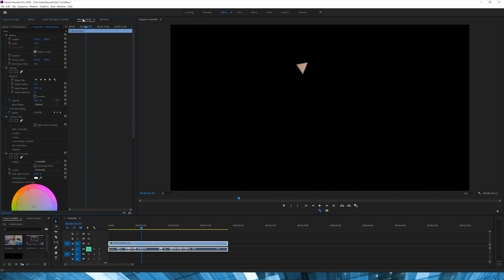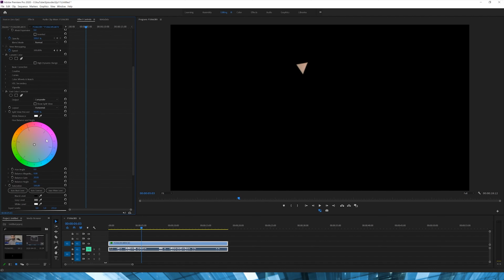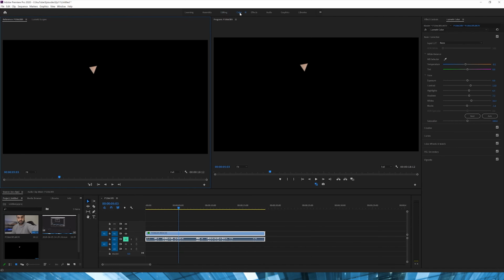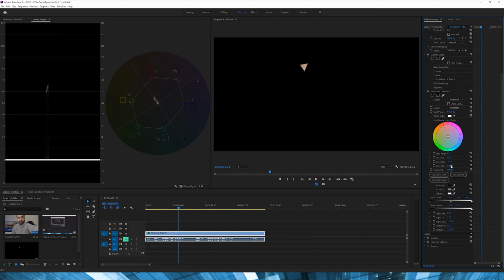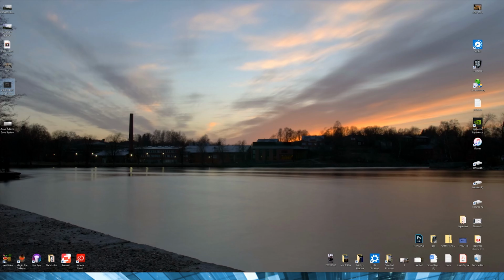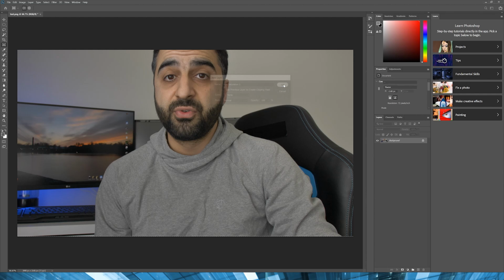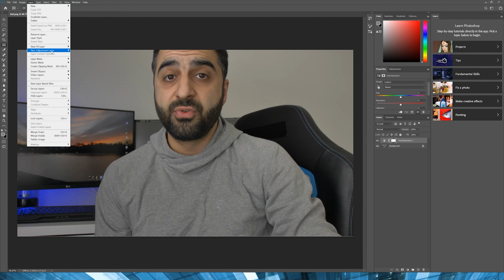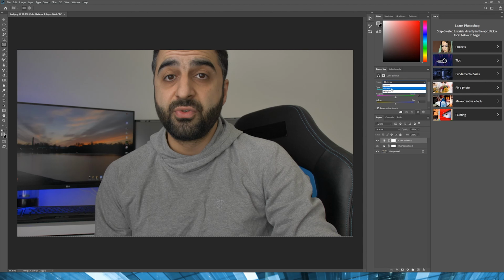How To Make Your OWN LUTS & LEARN COLOR GRADING!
Tired of FAIL premade Luts? In this tutorial video i will show you how to create your own LUTS.

I spend time to create my own LUTS. I know it is better to create and use my own LUTS. Which will work better than any LUTS that i will buy. In this video you will see how easy to create your own look and make LUTS. In this video you will learn How To Make Your OWN LUTS & LEARN COLOR GRADING!